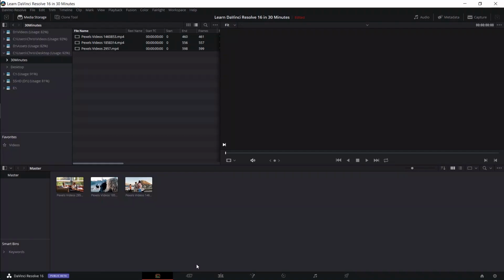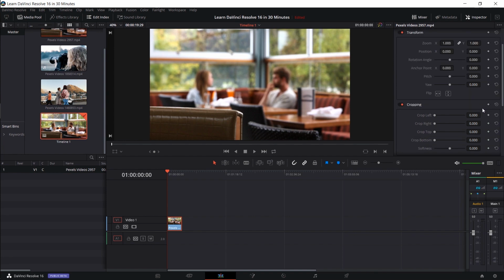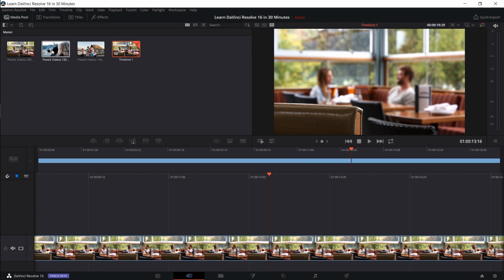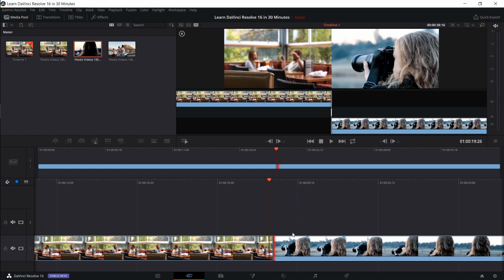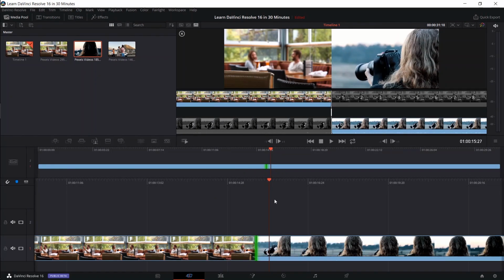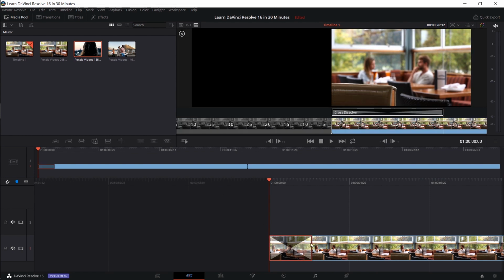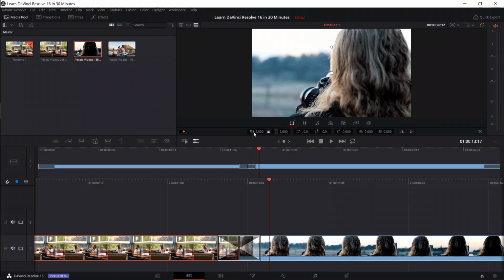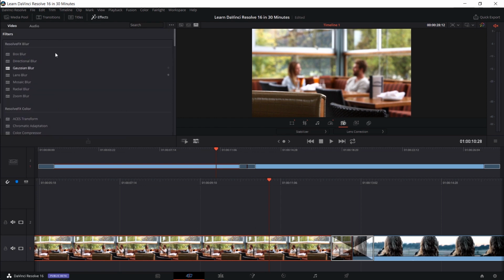322382 03 New Cut Tab Workflow Guide to DaVinci Resolve 16 Video Editing